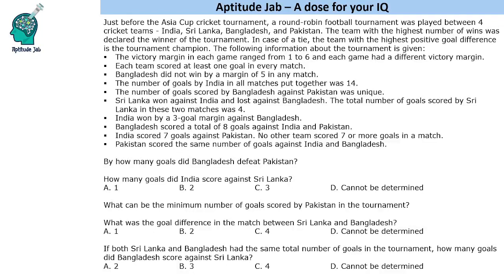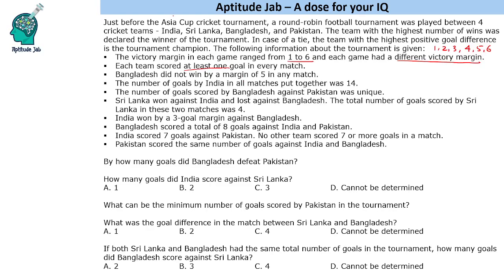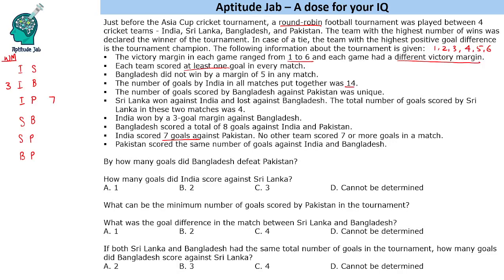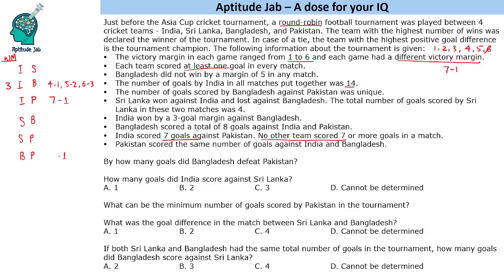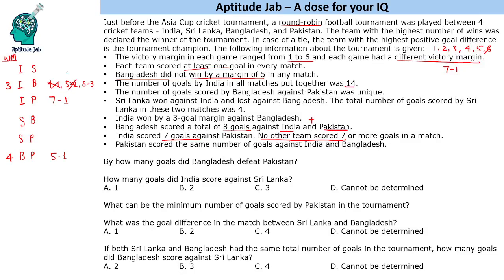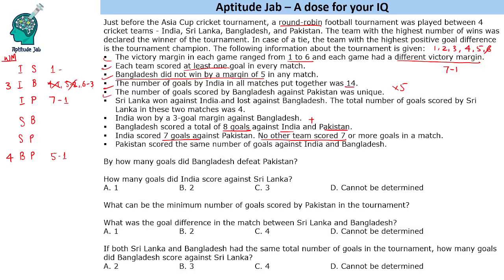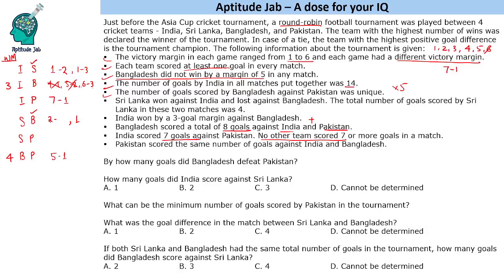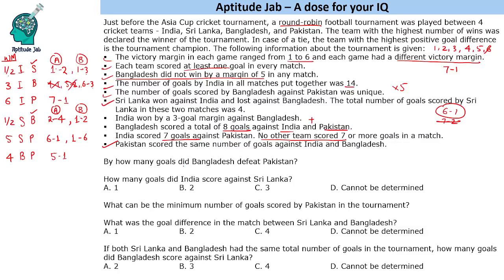CAT Infinite DILR - Set 361 | Football before Asia Cup | Games and Tournament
Four teams participate in a round robin league football tournament. Determine the margin by which these teams win the games.